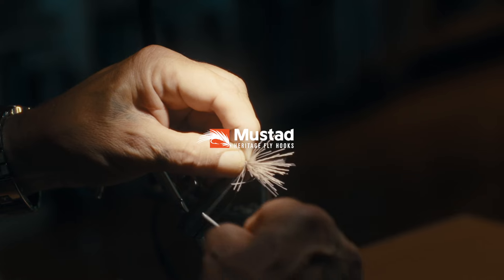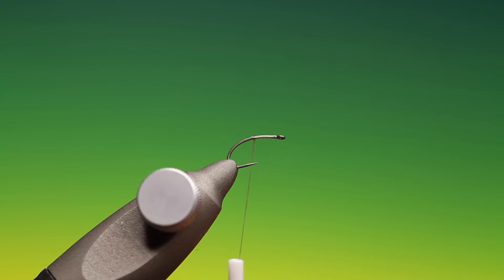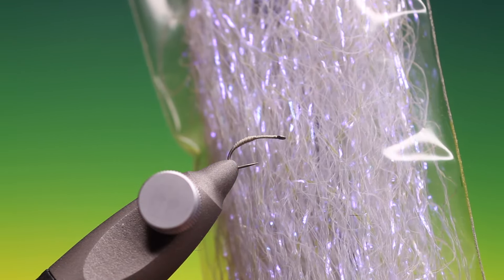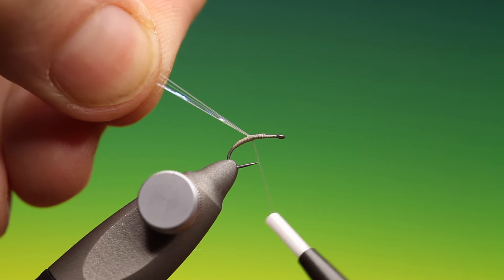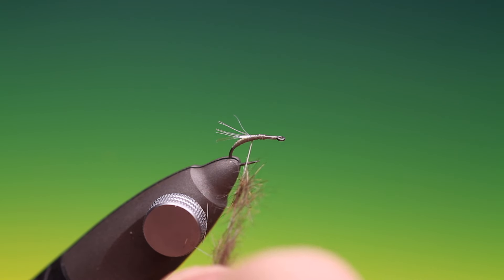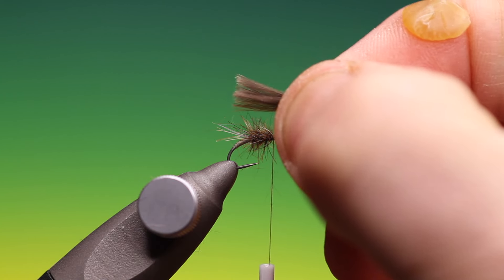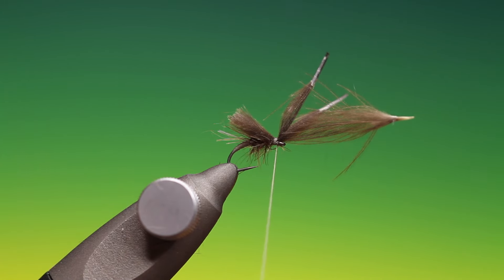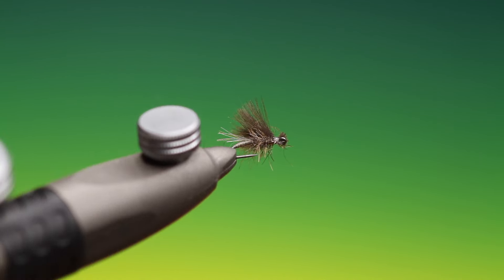Fly Tying a Caddis Emerger with Barry Ord Clarke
This easy tie is a must for both caddis and midge hatches. Fish it static or with a short pull every few seconds, just to create a little disturbance in the surface. It's also deadly fished dead drift on running water.

Hook:  Mustad Heritage C49XAP # 16 and smaller
Tying thread:   Sheer 14/0 grey
Shuck:   UV Enhancer grey
Body:   Tying thread
Thorax:   Spiky hares ear dubbing
Wing:   Natural CDC